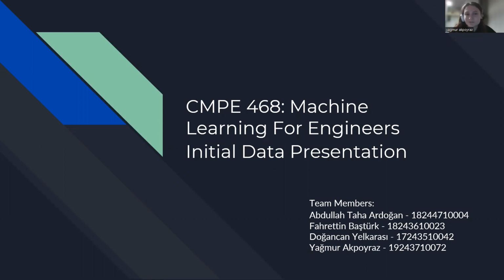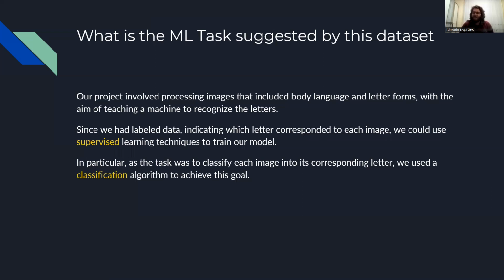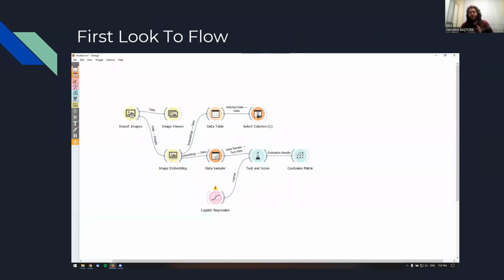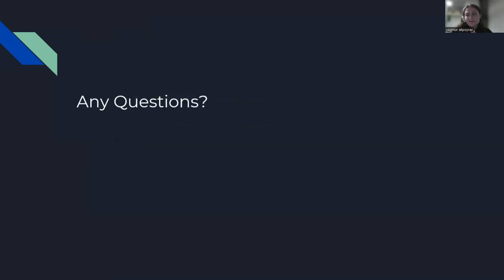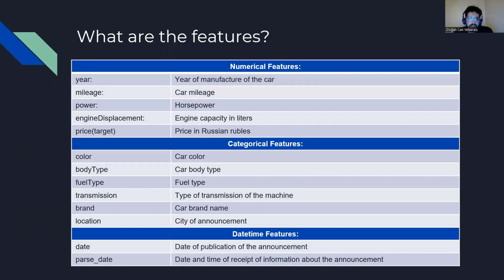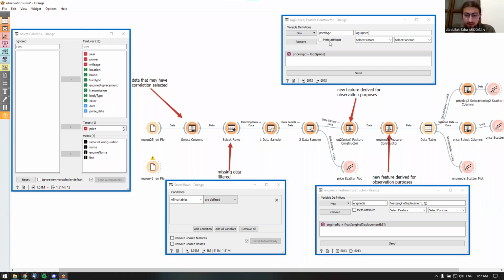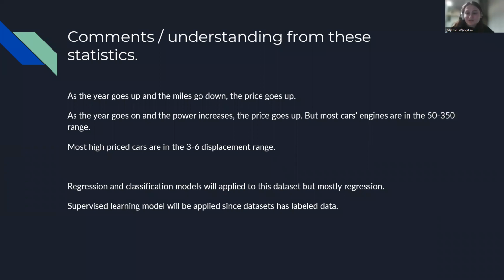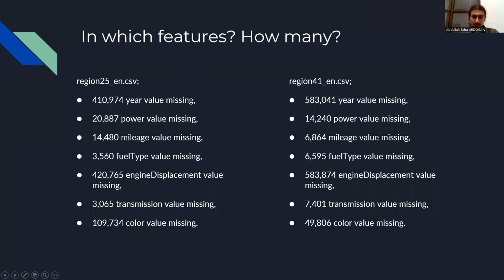Capstone Project with AI: Project Topic & Dataset Selection Sign Language or Car Price Prediction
Predictive Maintenance
Capstone  Senior Graduation Project with Artificial Intelligence: Project Topic & Dataset Selection Sign Language or Car Price Prediction

This content includes the second meeting of the Capstone Graduation Project held on March 3, 2023. Students introduce the datasets of the problem they want to solve with Artificial Intelligence. As an advisor, I explained the issues that should be considered in the selection of data sets. If you are going to use Machine Learning, Artificial Intelligence, or Deep Learning in your Capstone graduation project, you should choose your data set very carefully. If you listen to my suggestions in this content, you can successfully complete your Graduation Project with Machine Learning, Artificial Intelligence, or Deep learning by choosing the appropriate data sets.

Team Members:
Yağmur  Akpoyraz
Doğan Can Yelkarası
Fahretin Baştürk
Abdullah Taha Ardoğan

Yapay Zeka ile Bitirme Öğrenci Projesi: Örnek Proje Konuları
Konu ve Veri Seti Seçimi
Bu içerik 14 Mart 2023 de yapılan Bitirme Projesinin ikinci toplantısını içermektedir. Öğrenciler Yapay Zeka ile çözmek istedikleri probleme ait veri setlerini tanıtmaktadırlar. Danışman olarak ben de veri setlerinin seçiminde dikkat edilmesi gereken konuları açıkladım. Sizler de bitirme projenizde Makine Öğrenmesi, Yapay Zeka veya Derin Öğrenme kullanacaksanız veri setinizi çok dikkatli seçmelisiniz. Bu içerikteki önerilerimi dinlerseniz uygun veri setlerini seçerek Bitirme Projenizi, Makine Öğrenmesi,Yapay Zeka veya Derin Öğrenme ile başarılı olarak tamamlayabilirsiniz.

In this channel, I provide sample projects, deep learning projects, machine learning projects, ai projects